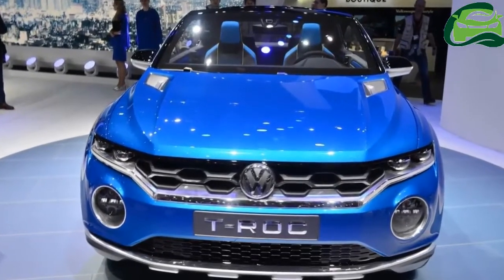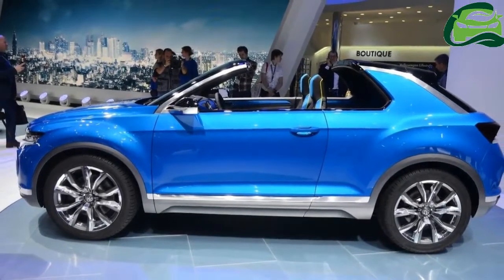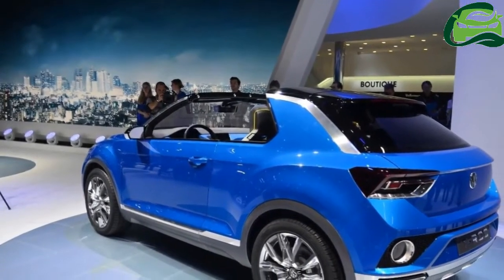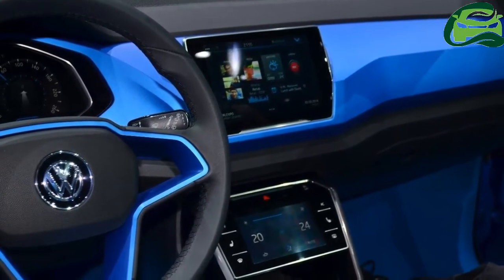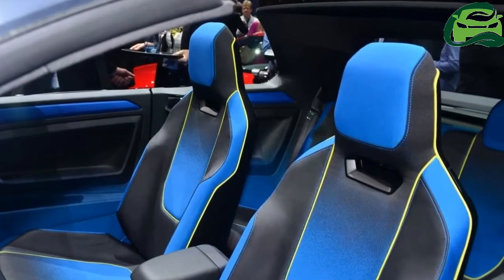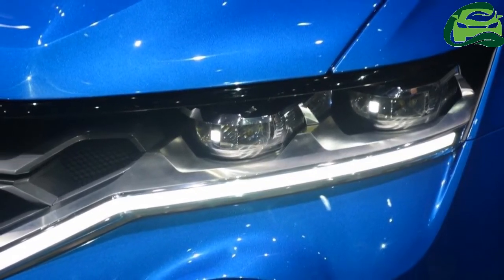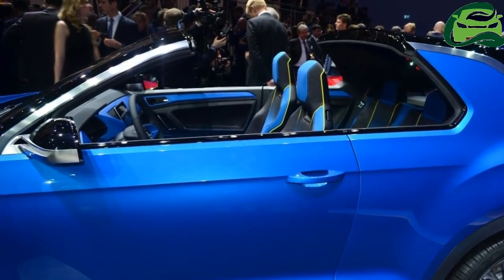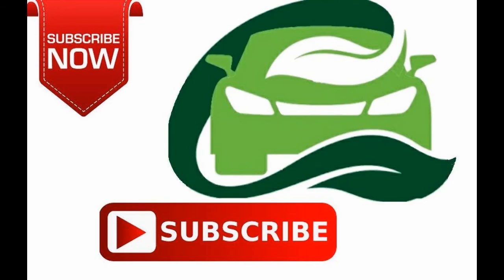VW T ROC Suzuki S Cross rival spotted testing with clever disguise in China